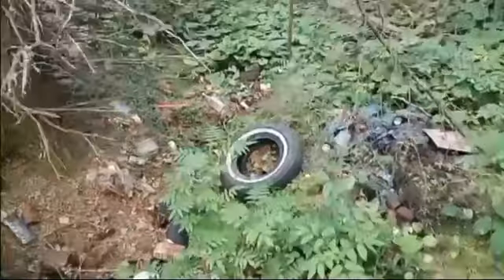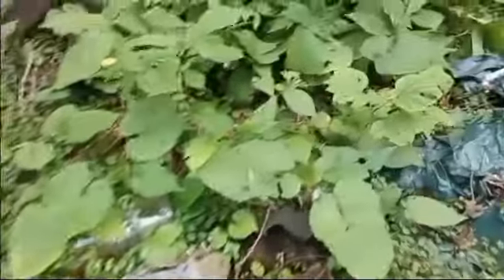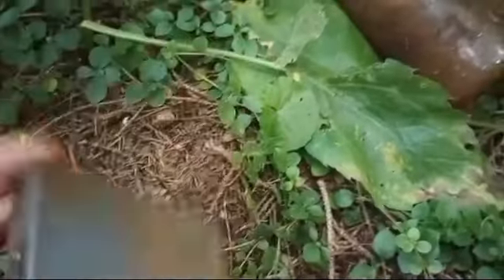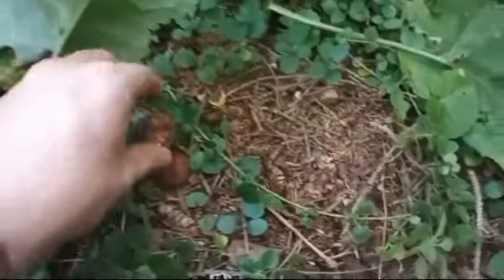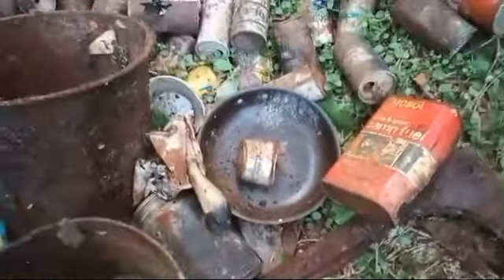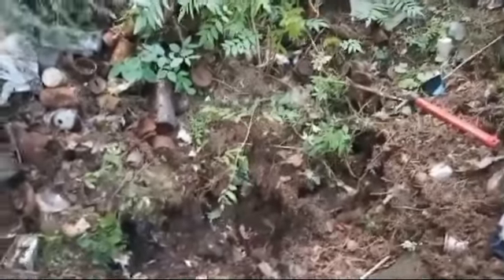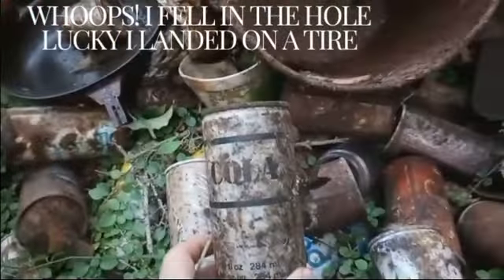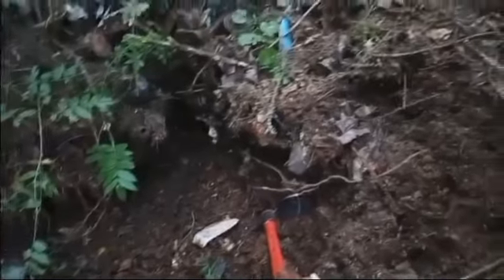Lots of cans, a Crown jar, and 6 tires found in a dump near a river